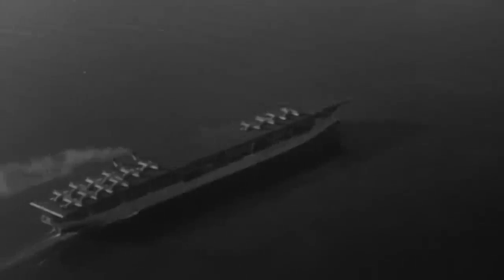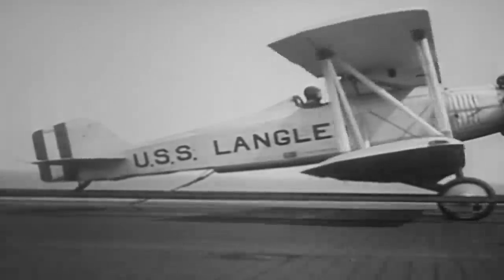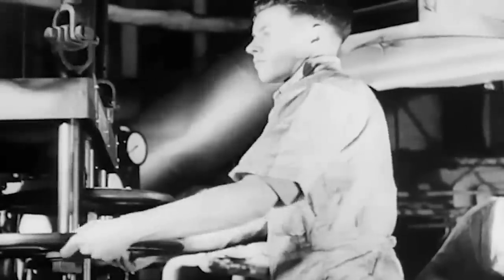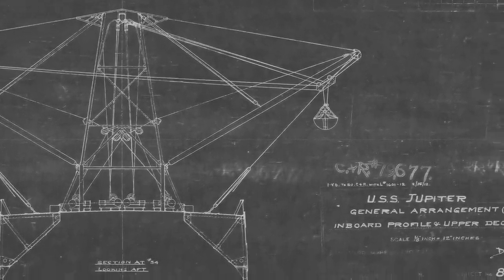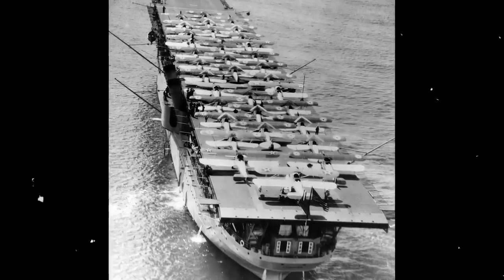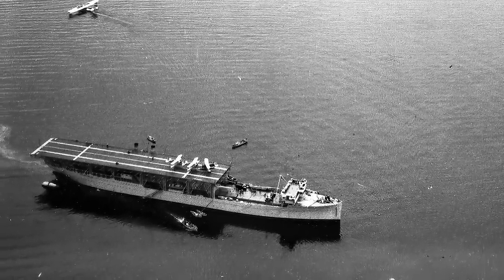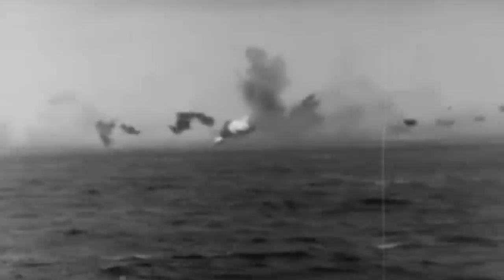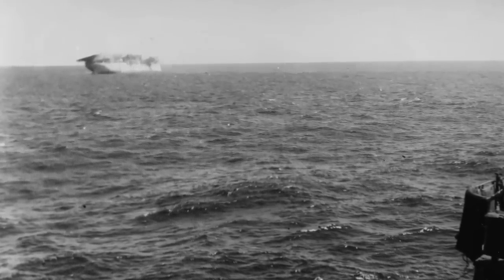The Tragic End of American Naval Pride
When the Pacific War erupted, a unique ship was unexpectedly embroiled in the most intense naval conflict yet. It was USS Langley, a vessel that had served as a modest collier for 30 years.

During the interwar period, the ship was bestowed with the distinction of being the United States Navy’s first aircraft carrier.

Then, after a thorough reconfiguration, she was ready to consolidate a tradition that would endure for many generations to come, as Langley set the standard for all subsequent carrier protocols. But despite the valuable contributions to her successors, she remained an experimental aircraft carrier during a time when carrier battles had not yet happened.

Even so, it all changed in early 1942 when Japanese reconnaissance aircraft spotted her, and suddenly, the possibility of combat was no longer a hypothetical notion…